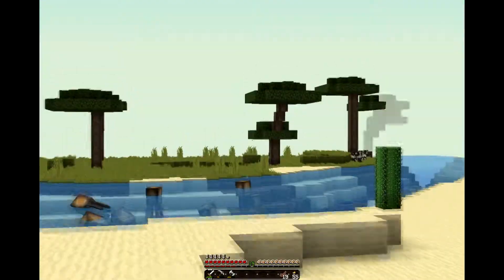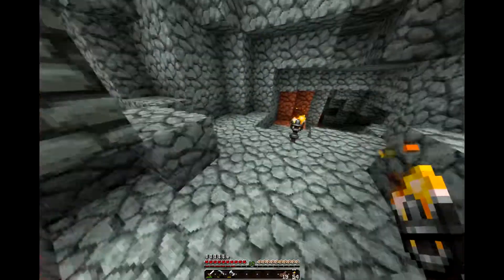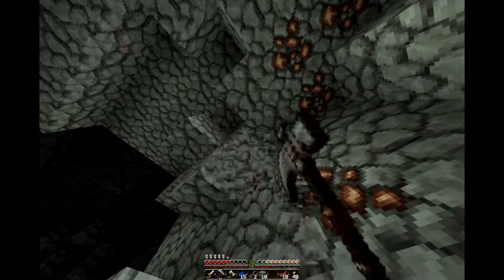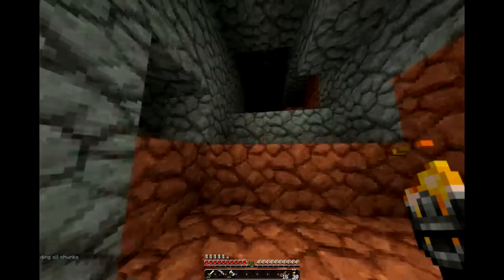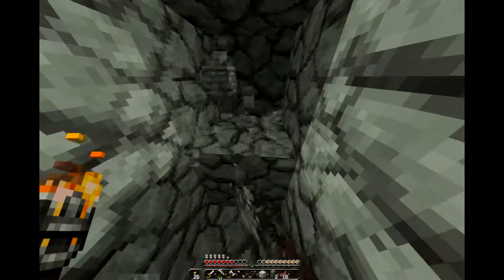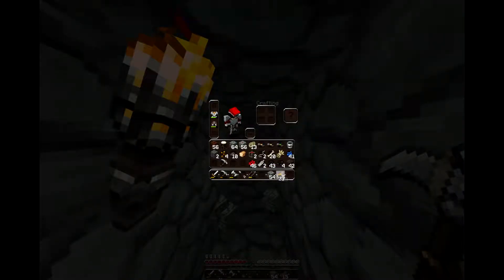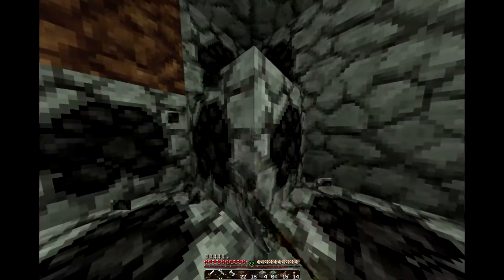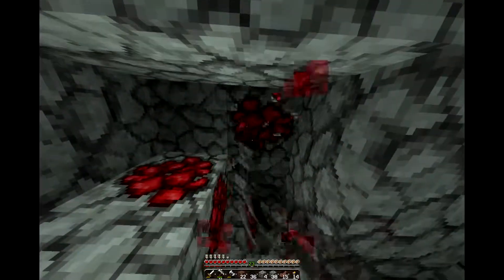ProjectMinecraft - Spawner! - #4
I'm sorry for the black bars on the side of the screen! i have no idea why its been doing it but it should be fixed by episode 10, i filmed all these in advance so i had content to put out every other day!

Main Channel: OfficialAztek
XBOX: OfficialAztek